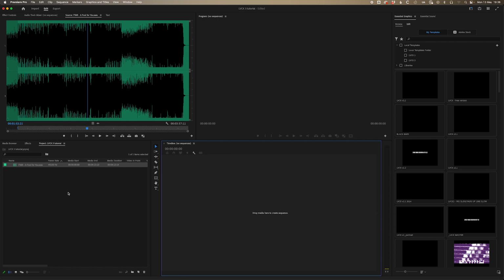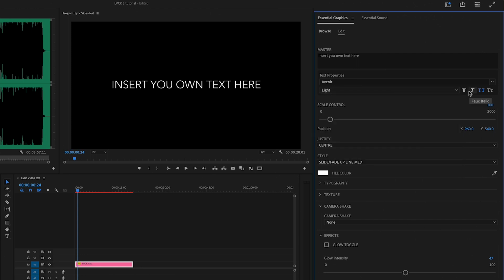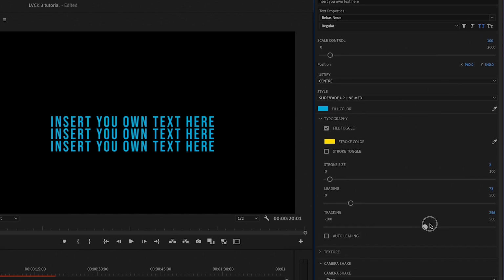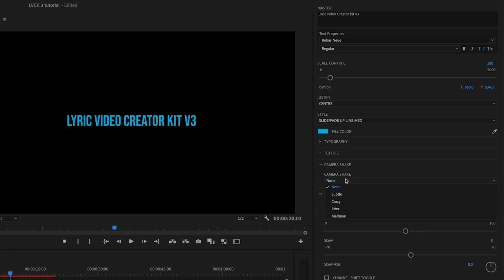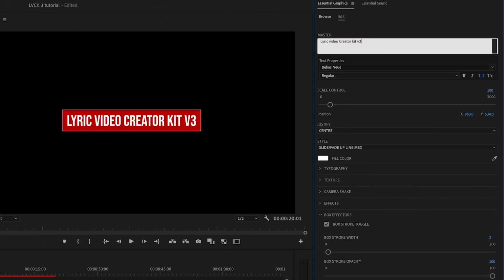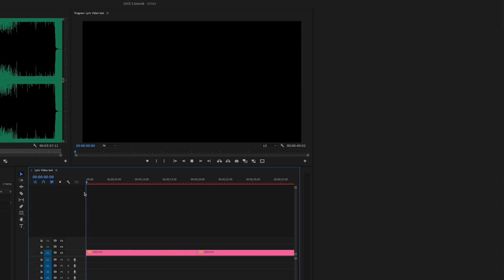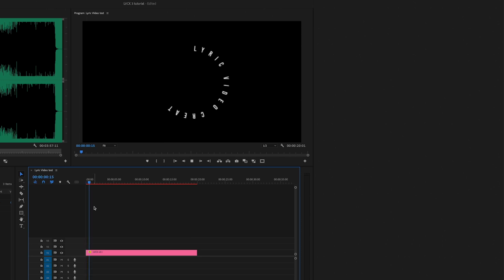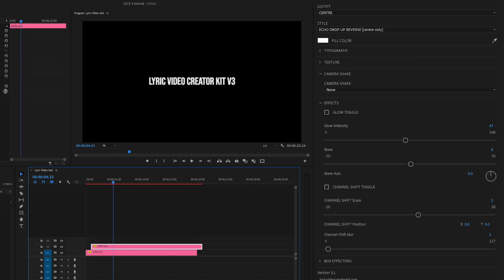Lyric video creator kit v3 tutorial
What's Included
✅ Premiere Ready
✅ Full Tutorial
✅ No After Effects Skills Required
✅ $119 worth of bonus assets